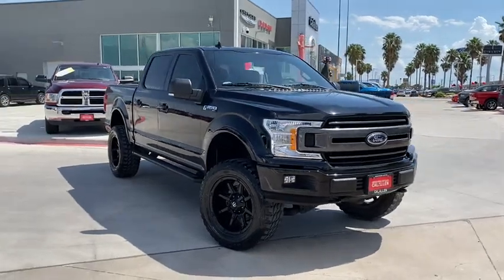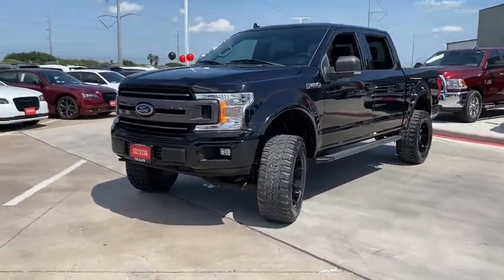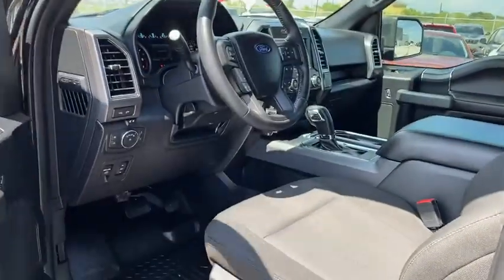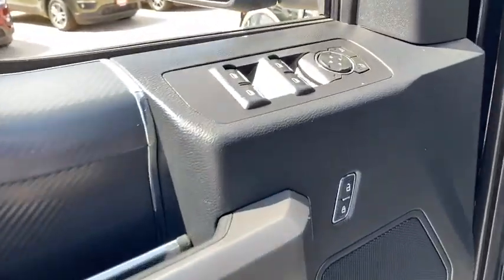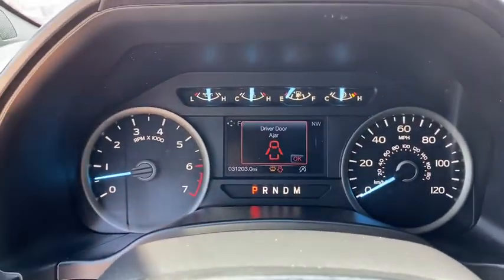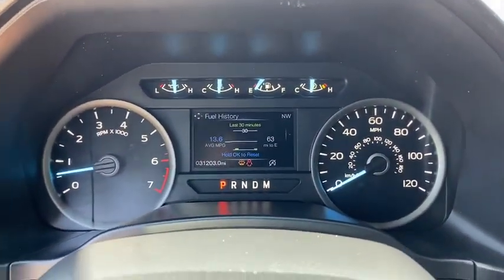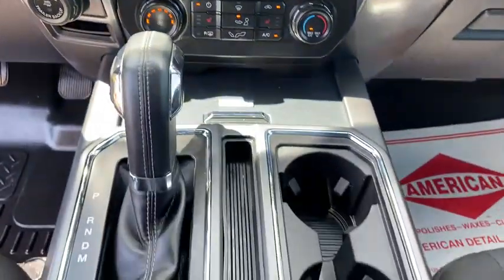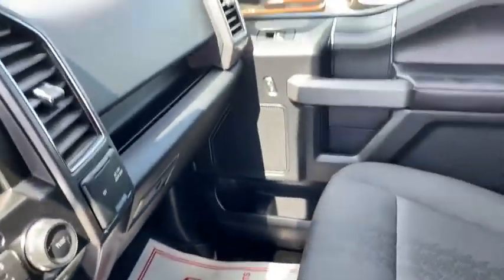2018 Ford F-150 Corpus Christi, Alice, Kingsville, Beeville, Mathis, TX JKC49735T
Shadow Black Used 2018 Ford F-150 available in Corpus Christi, Texas at Chryselr Dodge Jeep RAM of Calallen. Servicing the Alice, Kingsville, Beeville, Mathis, TX area.

3688 IH 69 Access Rd

CARFAX 1-Owner ONLY 31183 Miles! FUEL EFFICIENT 22 MPG Hwy/16 MPG City! Heated Seats Nav System ELECTRONIC LOCKING W/3.31 AXLE RATIO Back-Up Camera 4x4 ENGINE: 5.0L V8 EQUIPMENT GROUP 302A LUXURY. OPTION PACKAGES: EQUIPMENT GROUP 302A LUXURY Radio: Single-CD/SiriusXM w/7 Speakers 7 speakers and a Service is not available in Alaska and Hawaii Subscriptions to all SiriusXM services are sold by SiriusXM after trial period If you decide to continue service after your trial the subscription plan you choose will automatically renew thereafter and you will be charged according to your chosen payment method at then-current rates Fees and taxes apply To cancel you must call SiriusXM at 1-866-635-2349 See SiriusXM Customer Agreement for complete terms All fees and programming subject to change Sirius XM and all related marks and logos are trademarks of Sirius XM Radio Inc Class IV Trailer Hitch Receiver towing capability up to 5000 lbs on 3.3L V6 ENGINE: 5.0L V8 auto start-stop technology and flex-fuel capability 3.31 Axle Ratio GVWR: 7000 lbs Payload Package XLT SPORT APPEARANCE PACKAGE body-color wheellip moldings and unique interior finish Box Side Decals Single-Tip Chrome Exhaust Body-Color Door & Tailgate Handles body-color bezel on side doors and black on tailgate Wheels: 18 6-Spoke Machined-Aluminum magnetic painted pockets Tires: P275/65R18 OWL A/S Accent-Color Step Bars Body-Color Front & Rear Bumpers body-color front fascia BUY FROM AN AWARD WINNING DEALER: Chrysler Dodge Jeep Ram of Calallen Where ENERGY EXCITEMENT AND ENTHUSIASM is our LIFESTYLE. So take the drive and see why we are the fastest growing store on the Coastal Bend Horsepower calculations based on trim engine configuration. Fuel economy calculations based on original manufacturer data for trim engine configuration. Please confirm the accuracy of the included equipment by calling us prior to purchase.